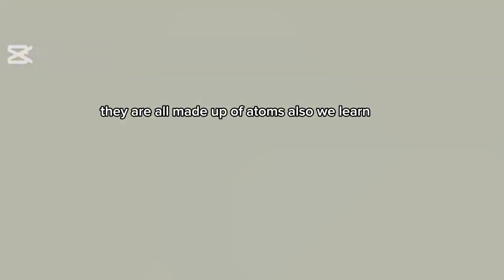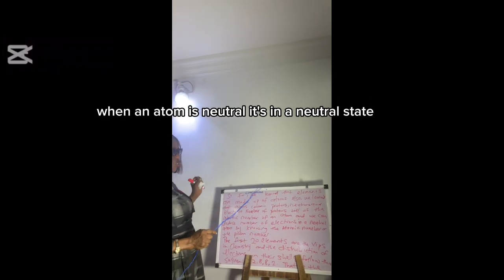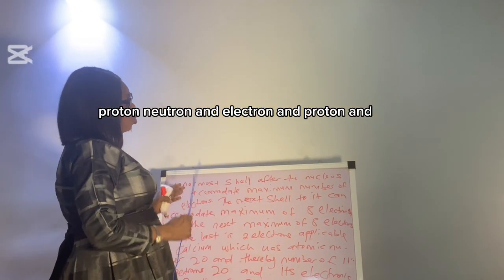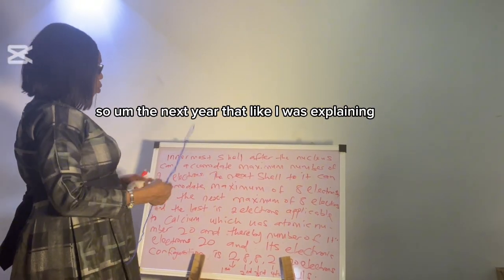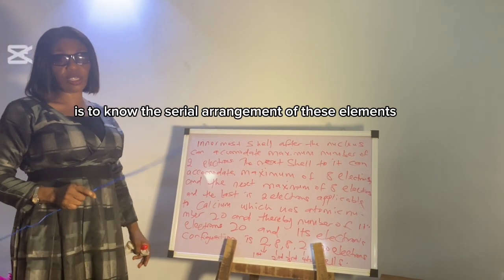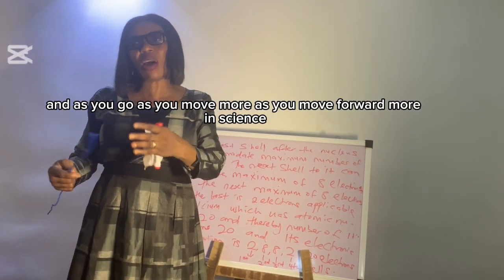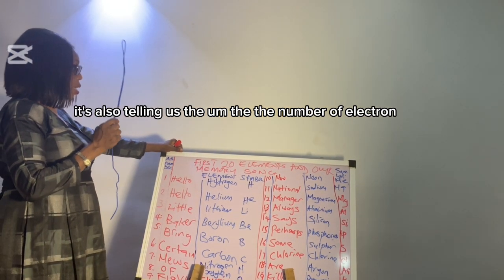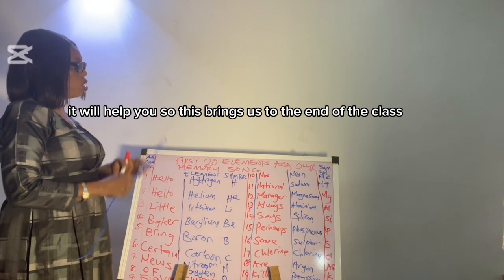9 February 2026